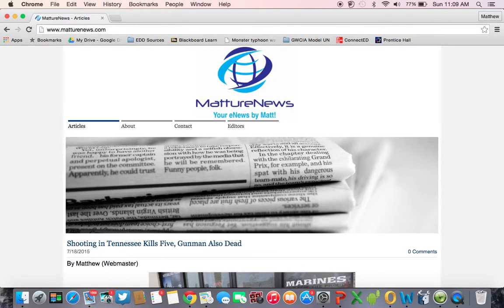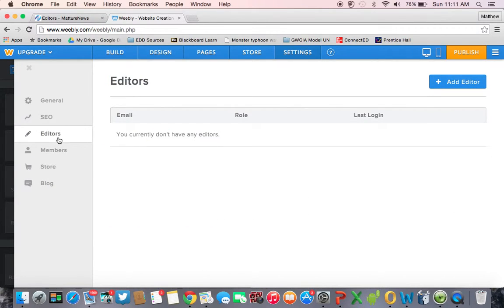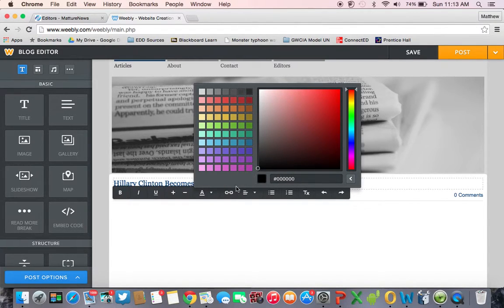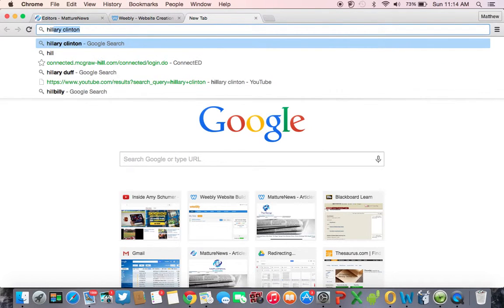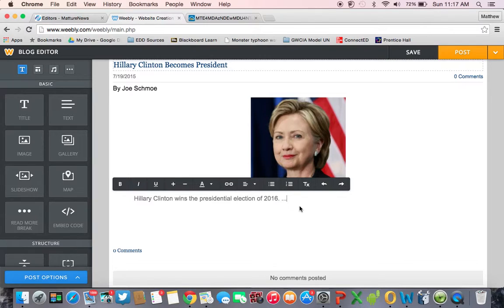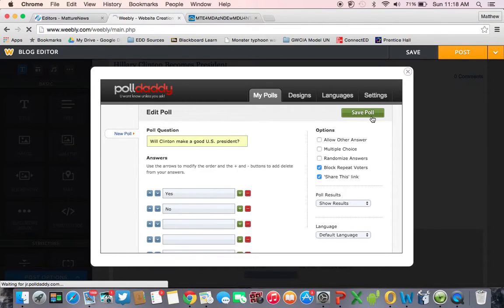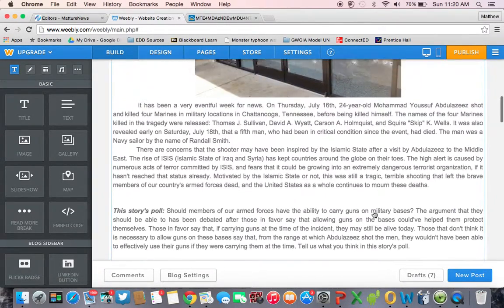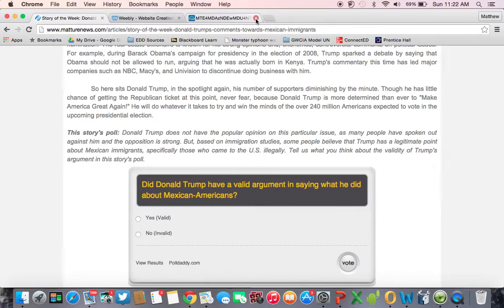Becoming an Editor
A more in-depth look at the process of becoming an editor and contributing towards my site, MattureNews.com